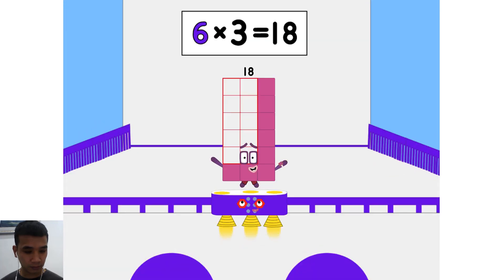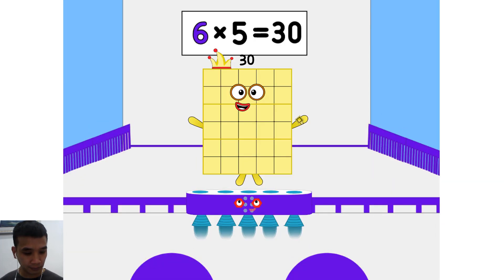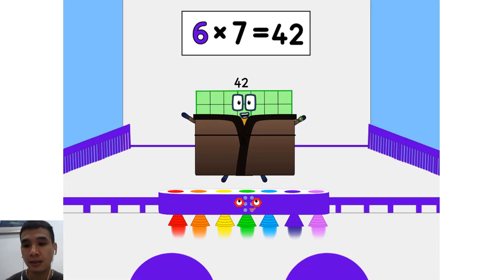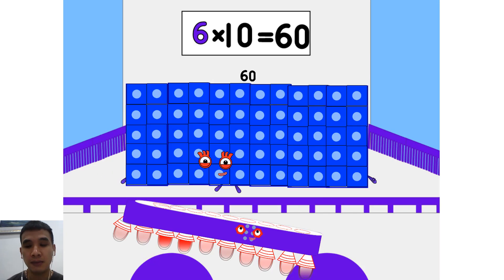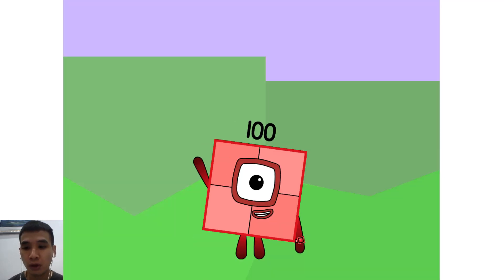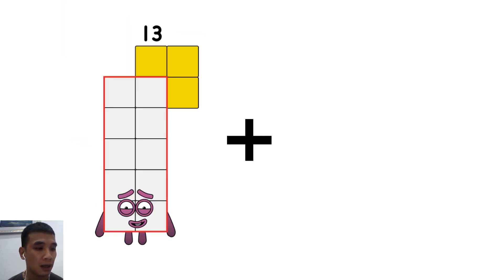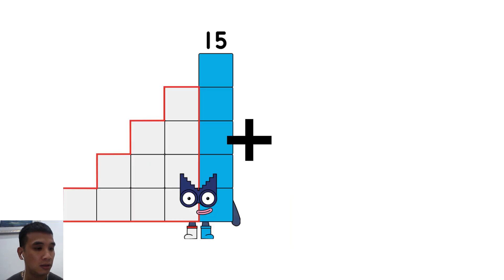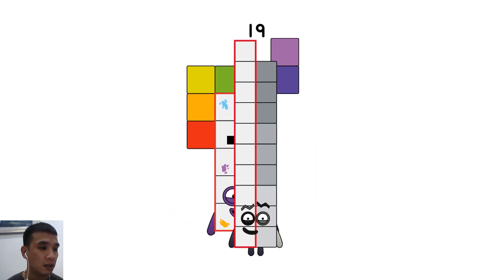Numberblocks Season 5: Six Times Table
Numberblocks Addition
Numberblocks Adding